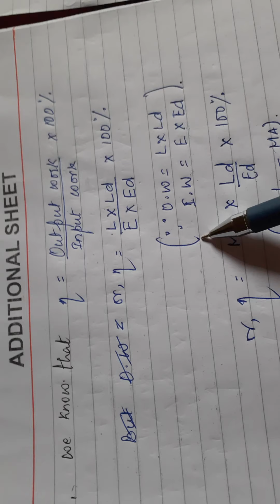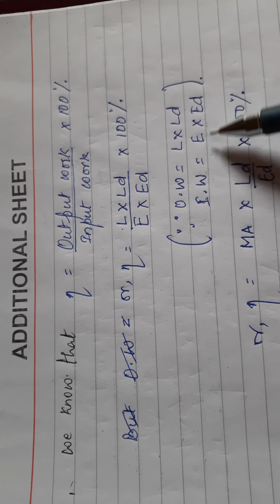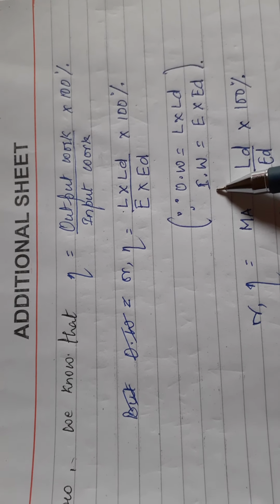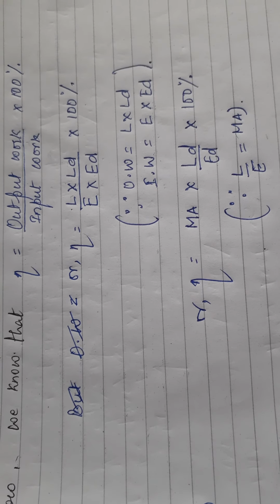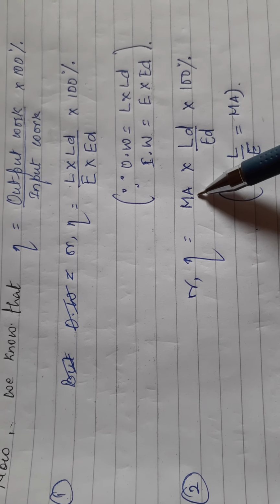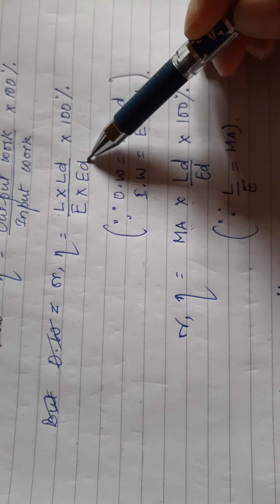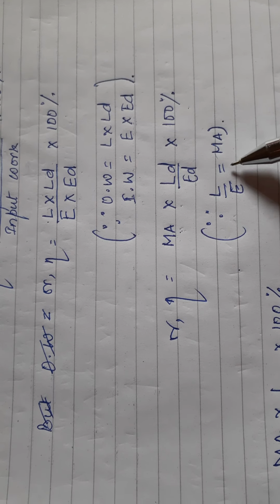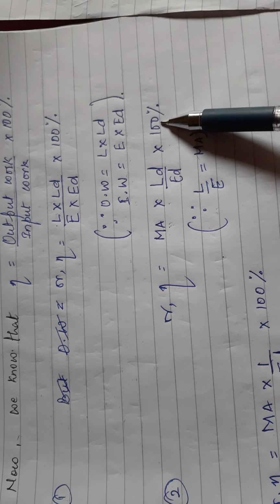Class 8 Science, simple machine Efficiency, MA and VR relationship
This video is about how to derive the relationship between efficiency, MA and VR.
 Some solved numericals on simple machine